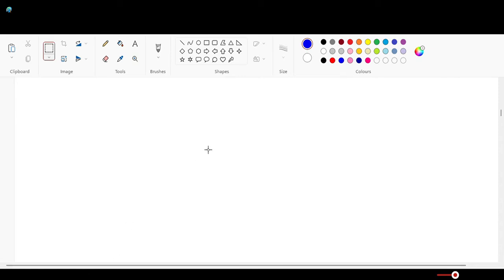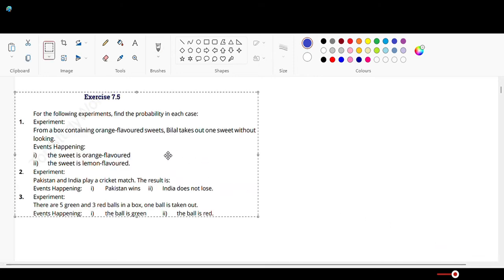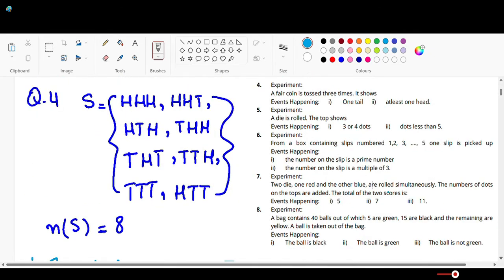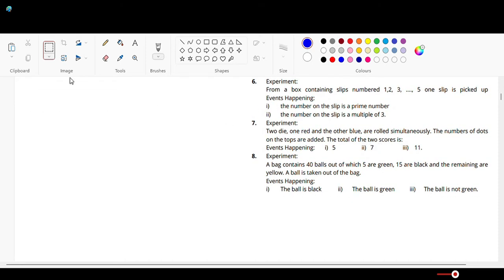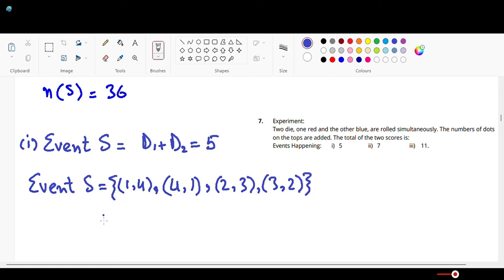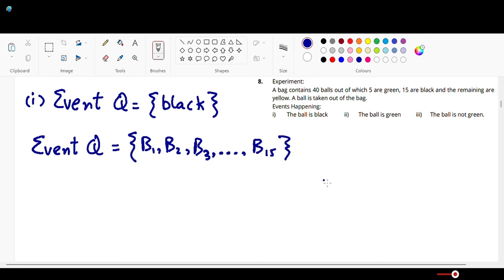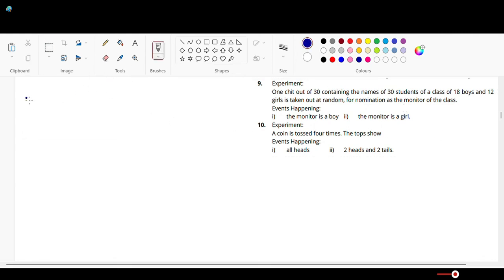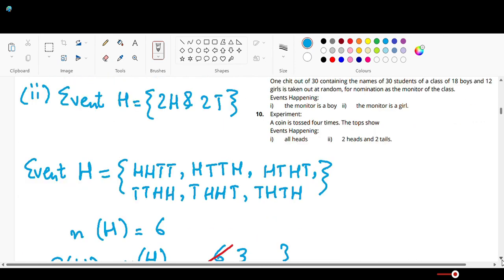Probability Ex 7 5